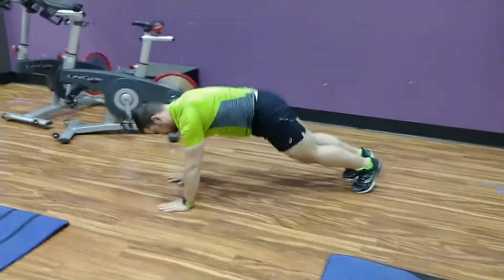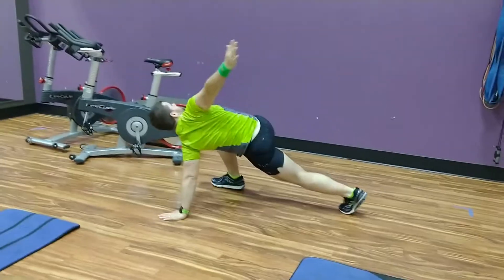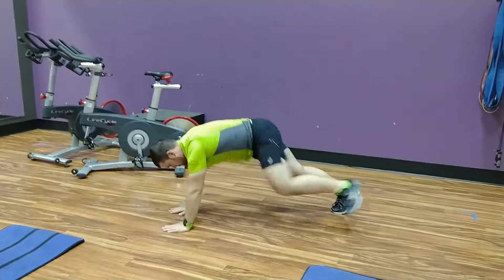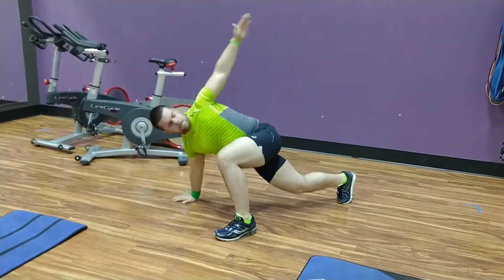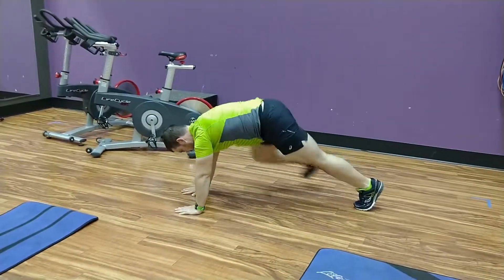Rotating Spiderman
A great warm-up movement or workout exercise!